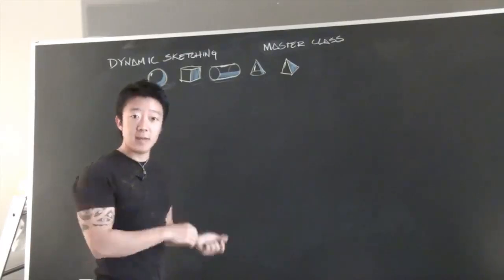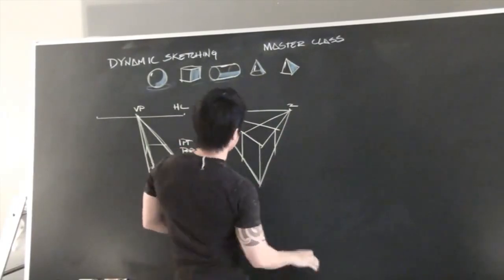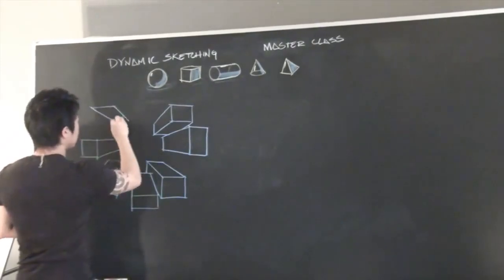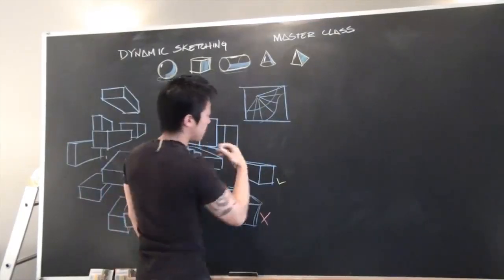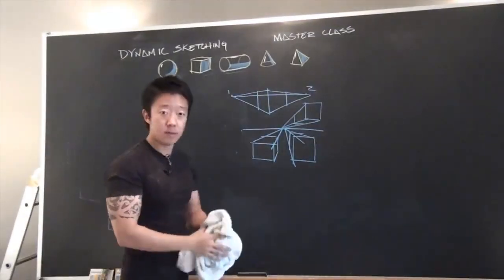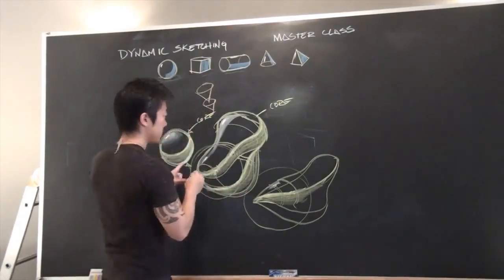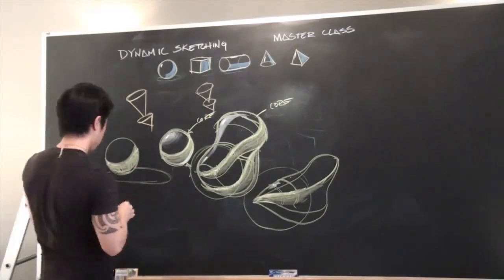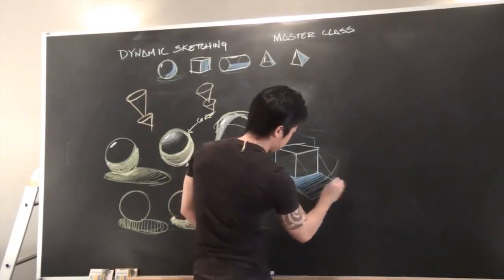DSPH Week 3